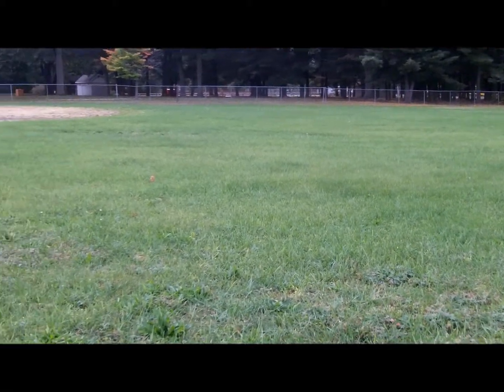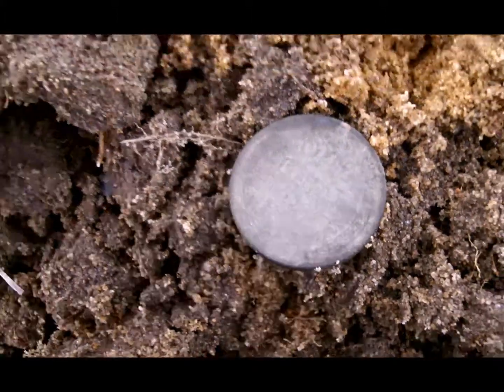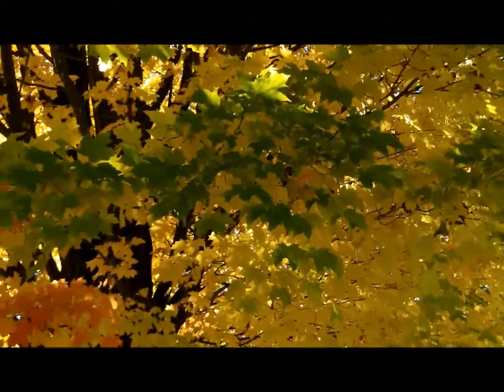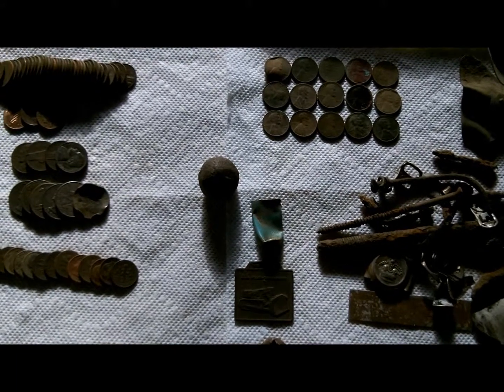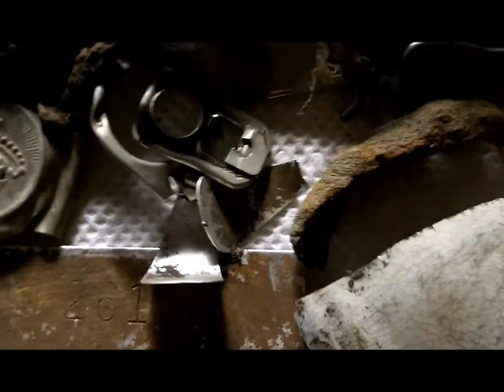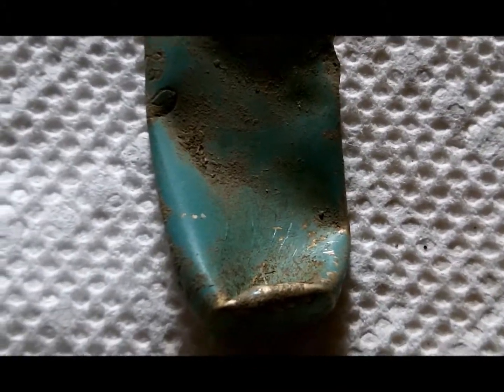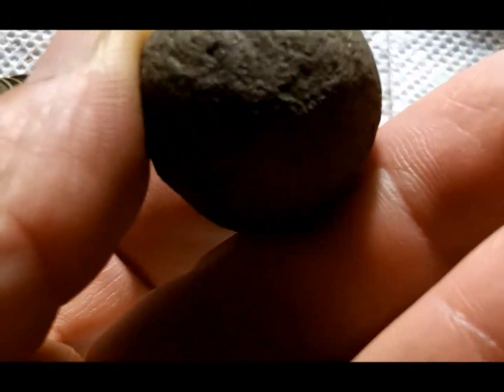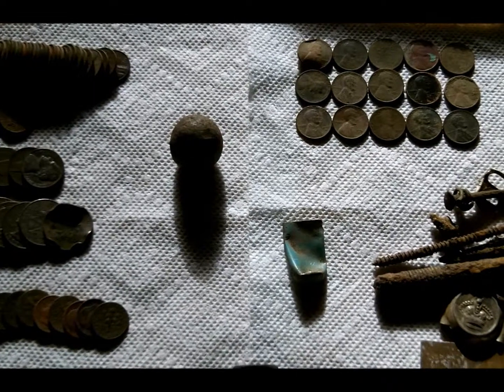Detecting, fall colors, canister shot?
This video is from my last 2 hunts. I found a nice mess of wheats, but no silver. I did find a couple of relics that I could use help identifying. The round ball reminds me of canister shot, could it be?